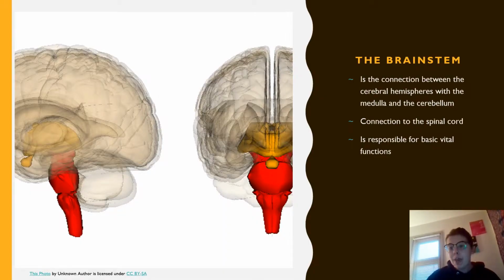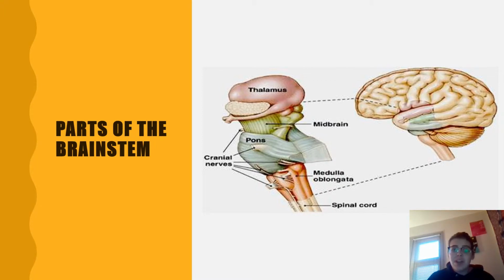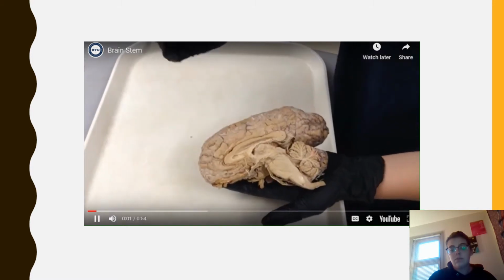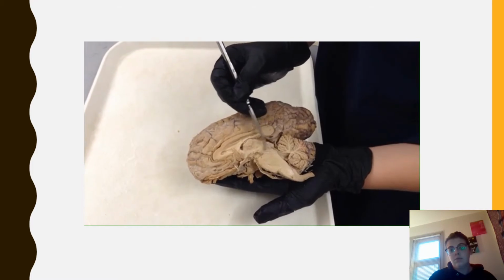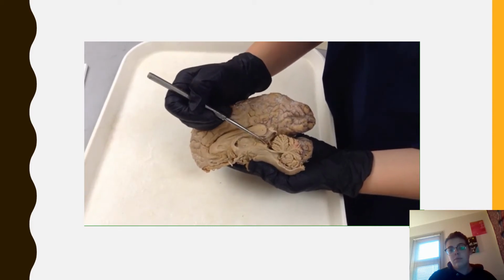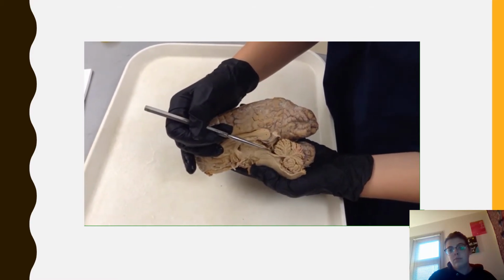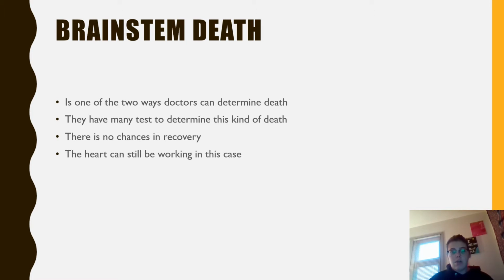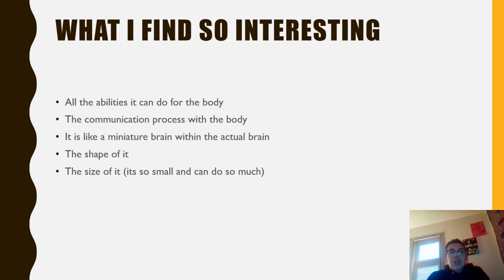My favorite Part of the brain